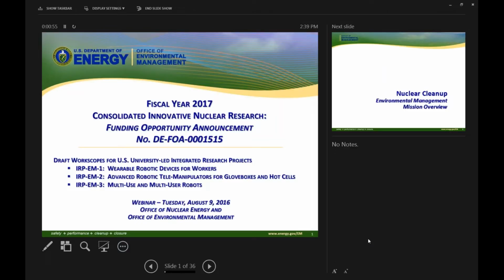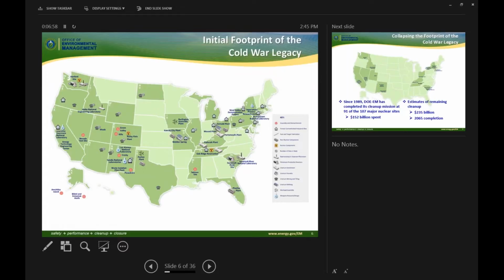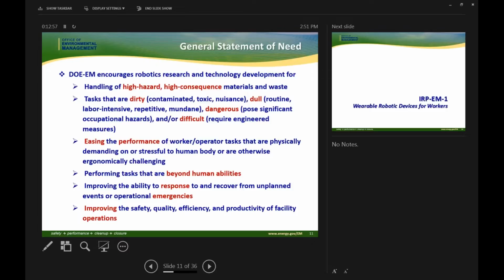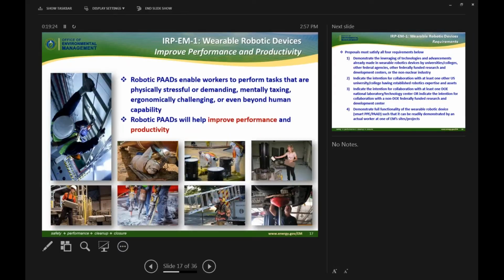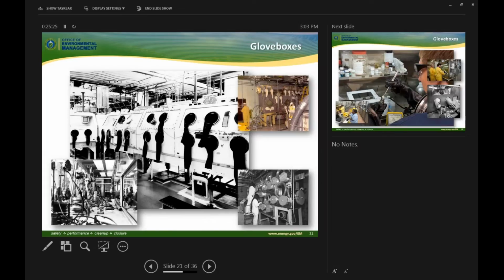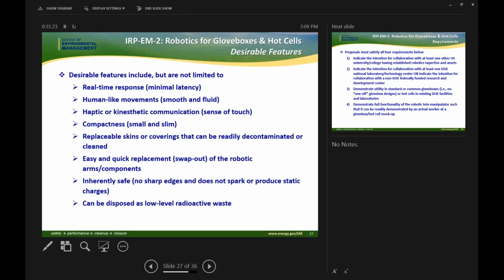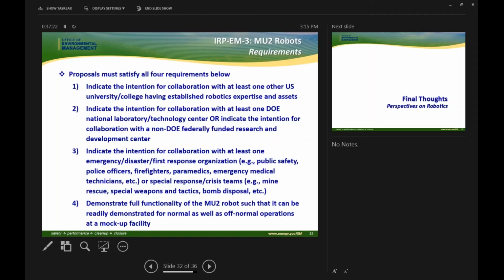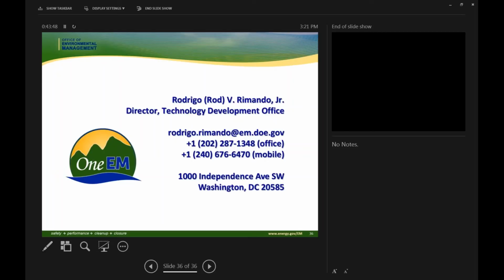FY17 IRP EM 1, 2, 3